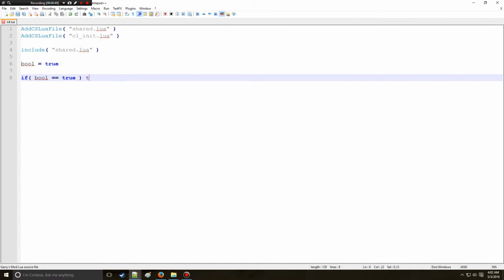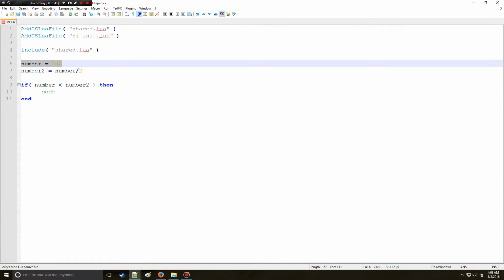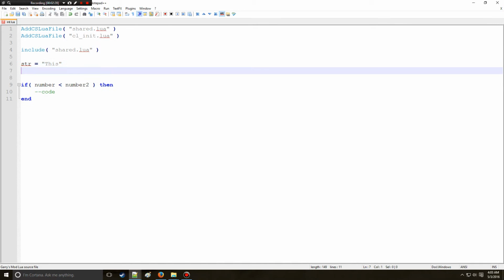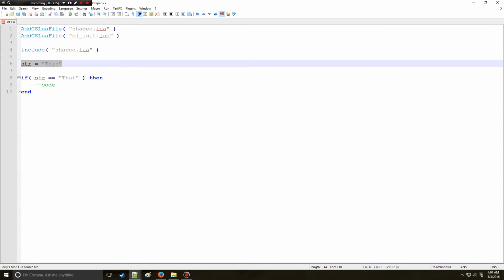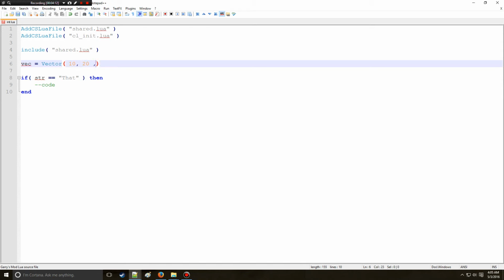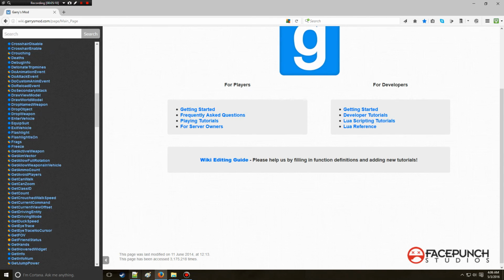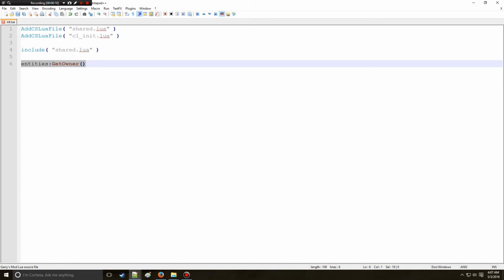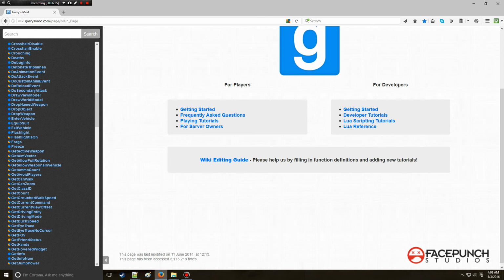[Gmod] Lua Tutorial 2b: Datatypes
In this video you will learn:
-A brief explanation of datatypes both gmod and standard
-Boolean
-Strings
-Tables
-Vectors
-Numbers / Floats
-Players
-Entities
-Panels